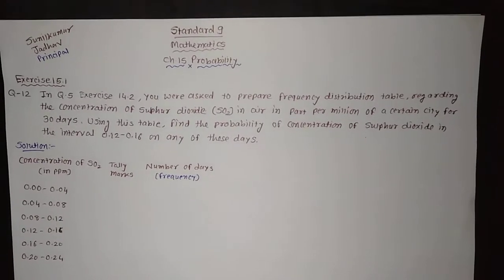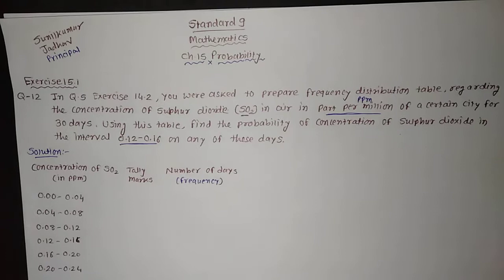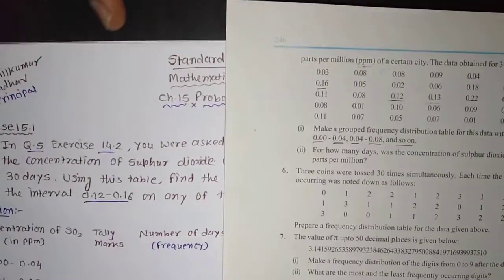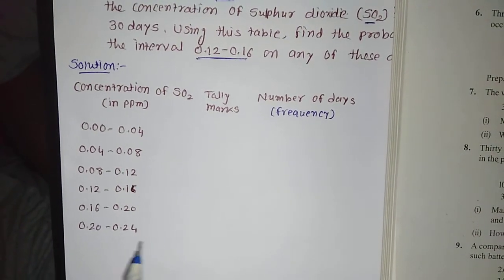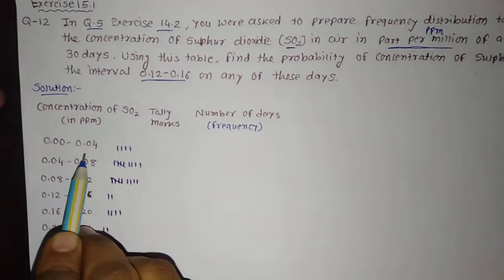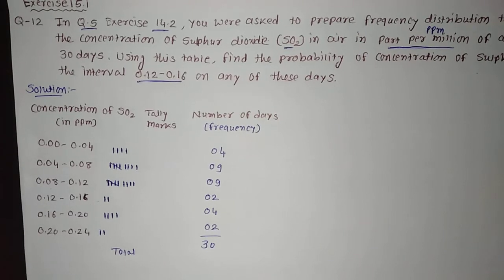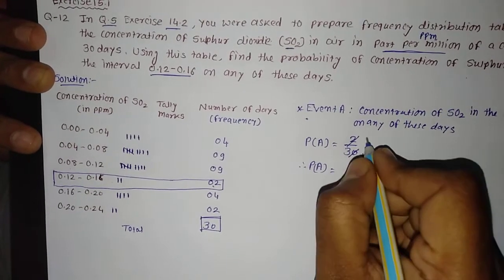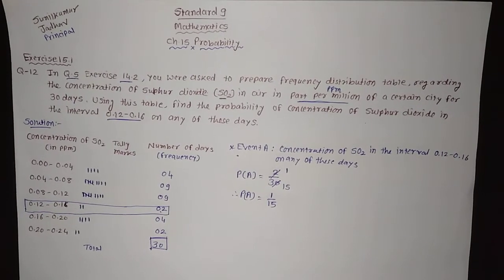9 Mathematic 15 Probability 15 1 Q 12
Standard 9
Mathematics
Chapter 15
Probability
exercise 15.1
Q 12
Mr Sunilkumar B.Jadhav
Principal